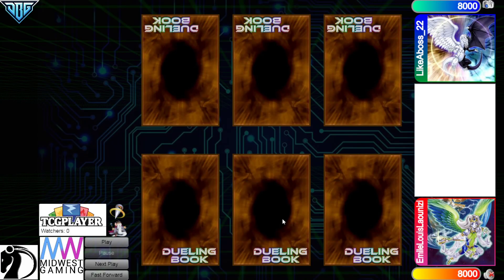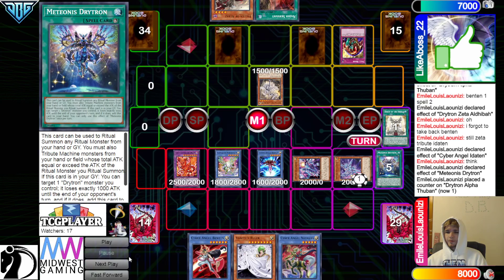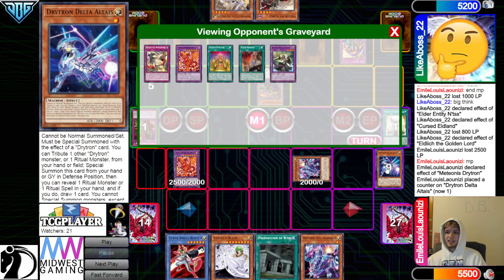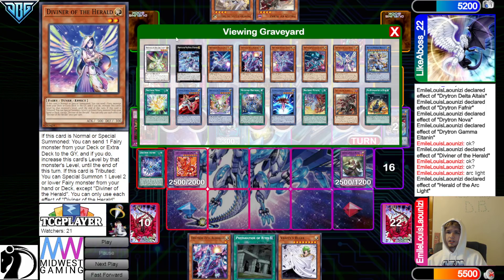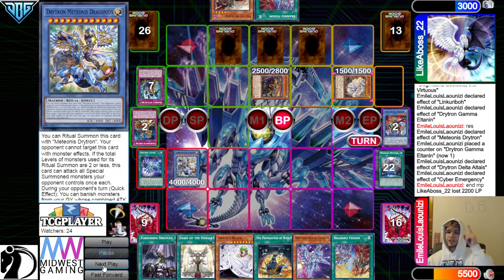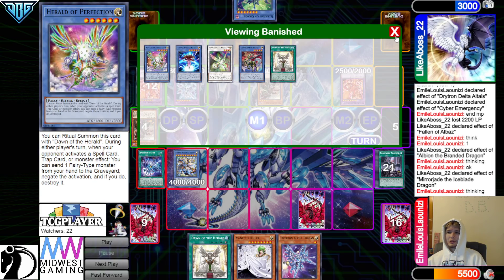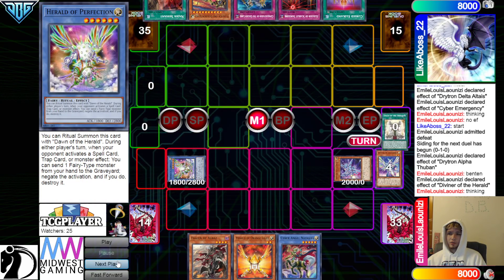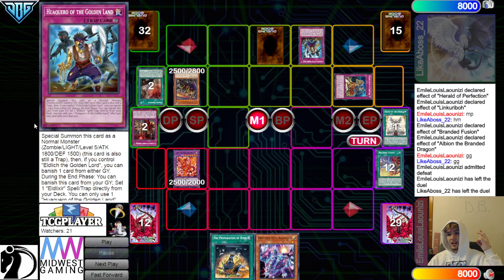Drytron Branded Vs Branded Eldlich High Rated DB Yu-Gi-Oh! 2022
☆Channel Members☆
Level 2’s -
Pyromanix
KC Johnson
Soloryo
Keith Siggers
Sturm
Nathan

Level 1’s -
Nathan Yosores
The LSSJBroly
Grant Eudy
Hoakisol
Archfiend
V P
ZhaVioRxGFX
copewk
Anwar Romero
AiS the Fisherman
Mazen Hasan
dotKuro
Nook
Bill Nye
Xvhalk3rieX
alphalan
alex zhang
Belfort Morel
Mateus Silva
Chaz Blanks
Leo
Simon Diebolt
DeanOOR 93
YuGiToad
Oh Ish Waddup
The LSSJBroly
Estrex-_-x3
ReldiK
Daniel Baxt
Drake’s channel
Kyubey
Joey Alemania
Win some Lose some
Bubbz
stone*wizard
Brain walters
Arturo Chacon Jr
goopseason
AMV KINGDOM mv
chef mic
Krypto406
Lyfed
The ancestor